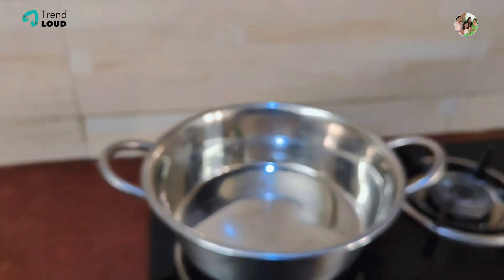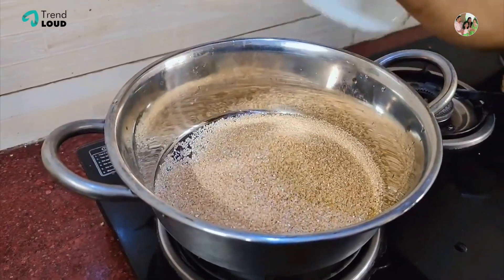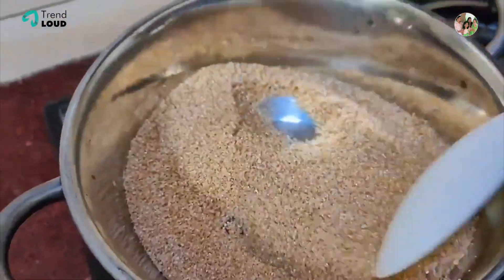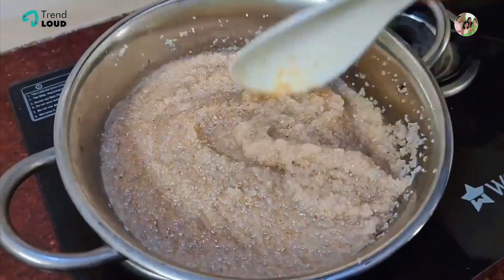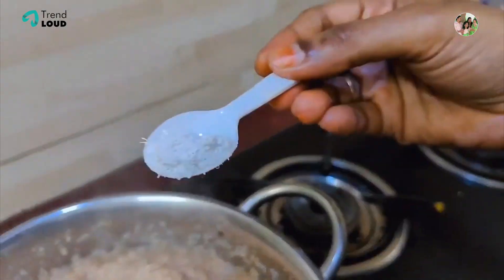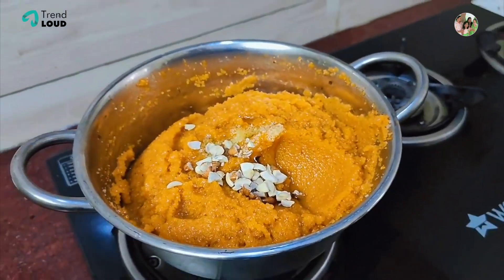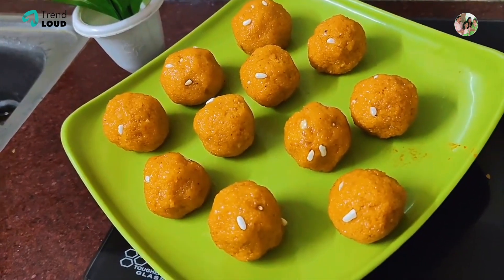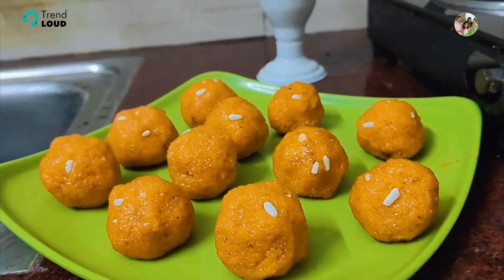Sweet Rava Laddu | Diwali Special | Machi Couples